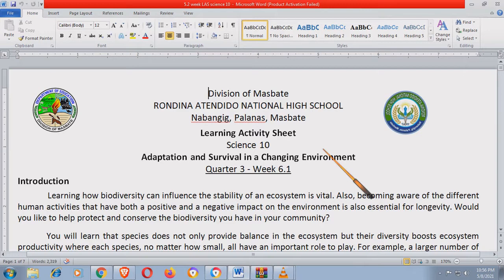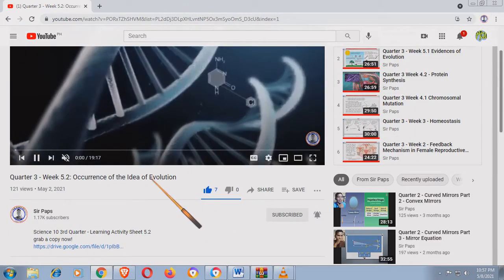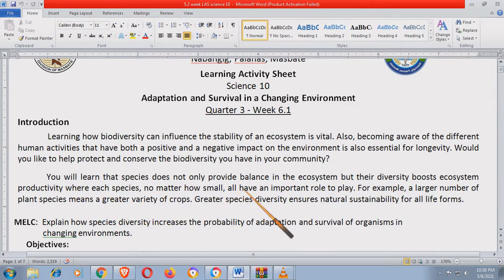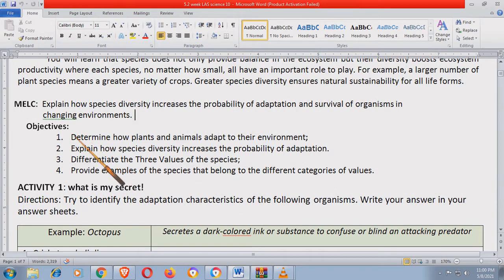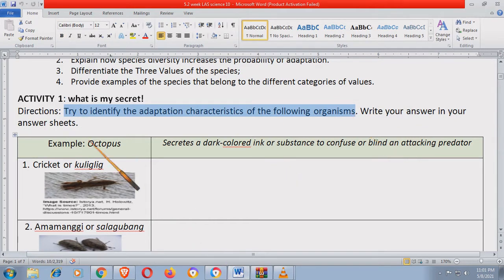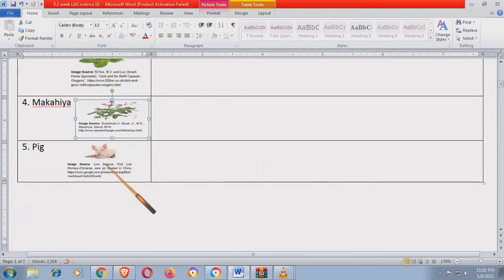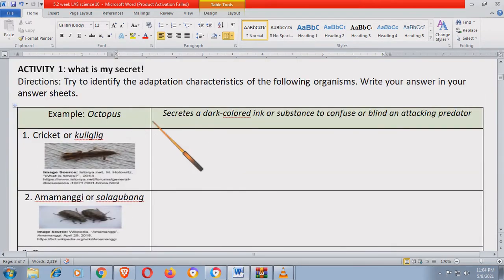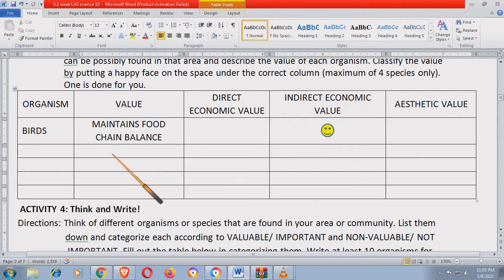Quarter 3 - Week 6.1: Adaptation and Survival in a Changing Environment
Science 10 3rd Quarter - Learning Activity Sheet 6.1